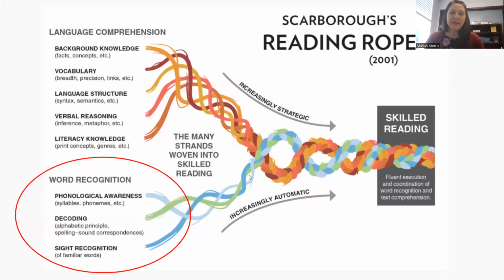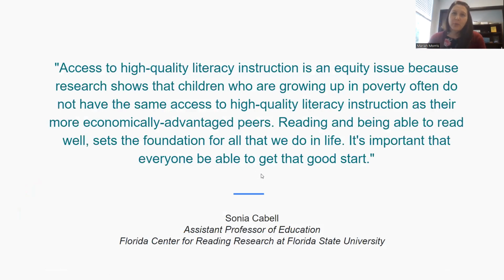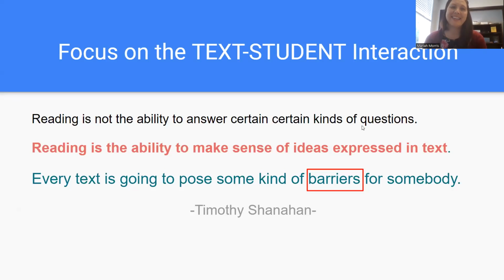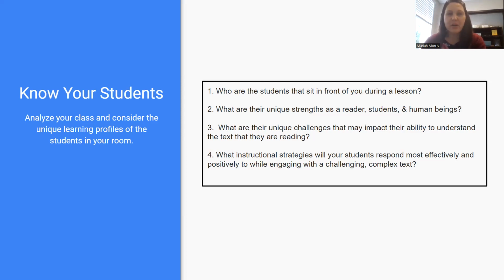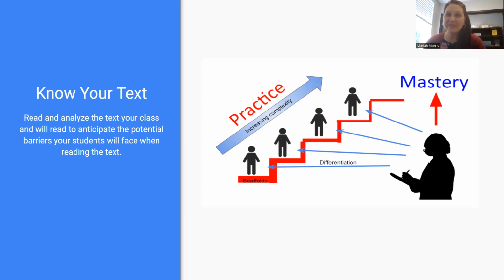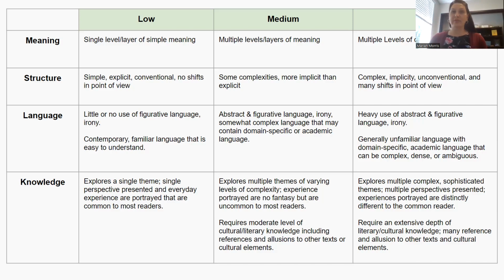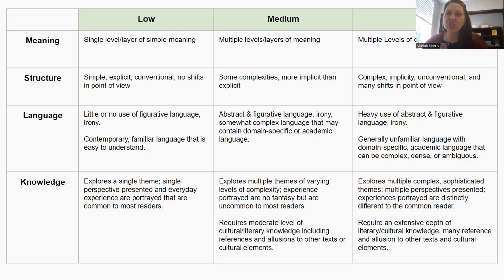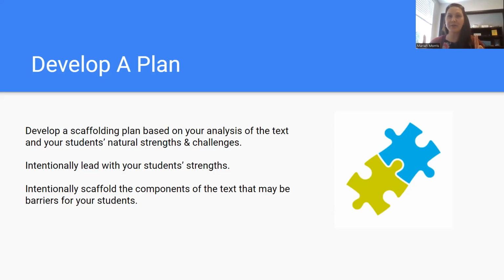Engaging With Complex Text 1